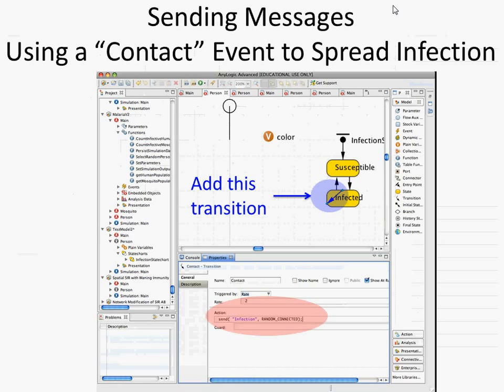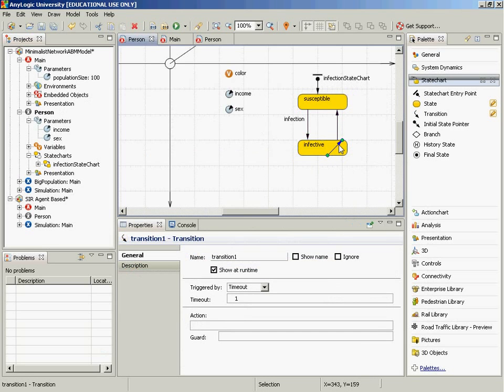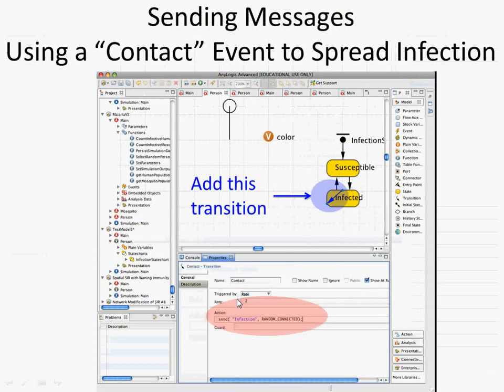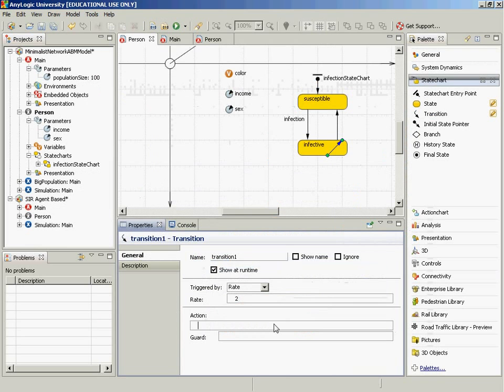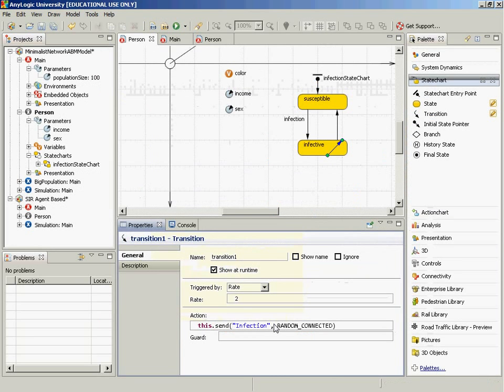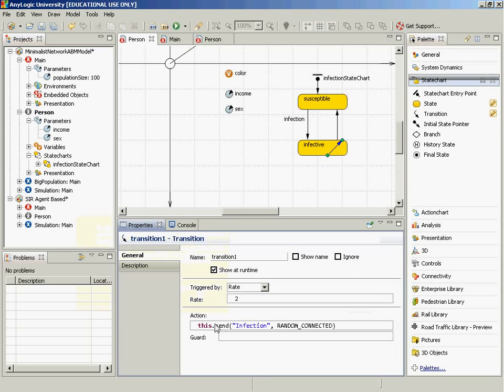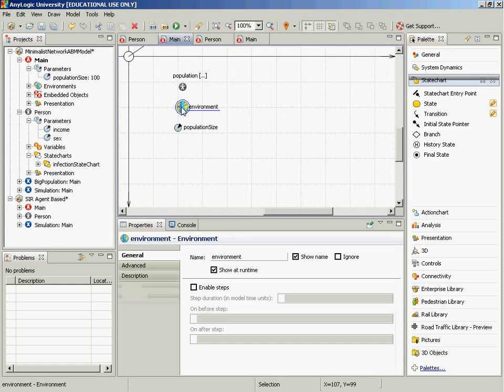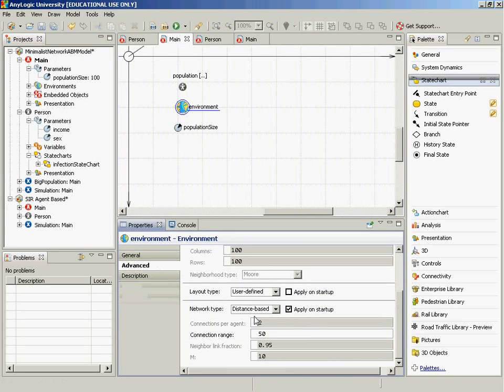Discrete Inter agent Dynamics, Messaging Nugget 13show how to add transition to state itself to send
Original Video Title:Discrete Inter agent Dynamics, Messaging Nugget 13show how to add transition to state itself to send